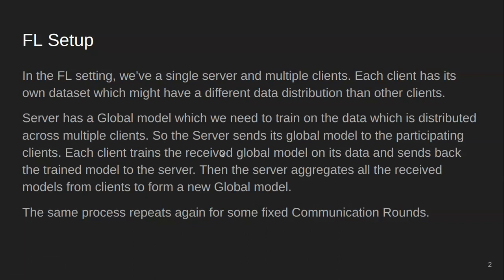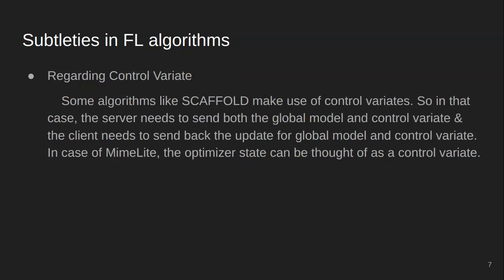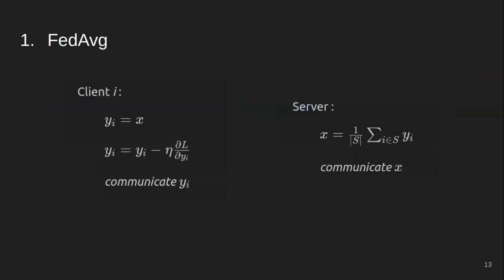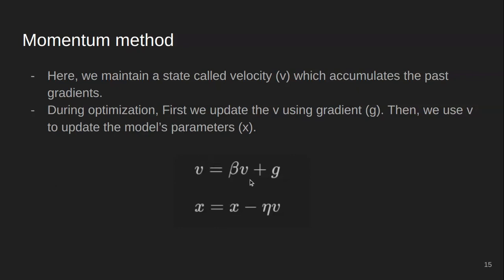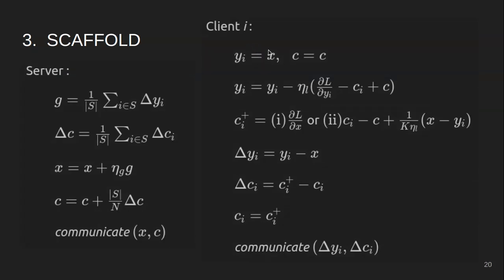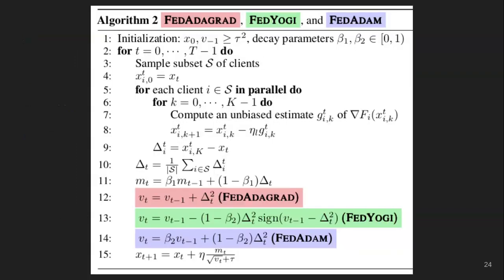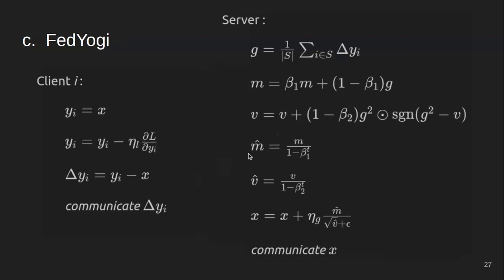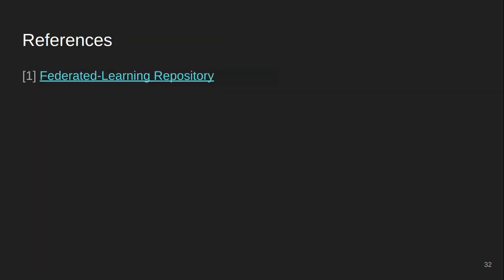Aggregation algorithms in Federated Learning